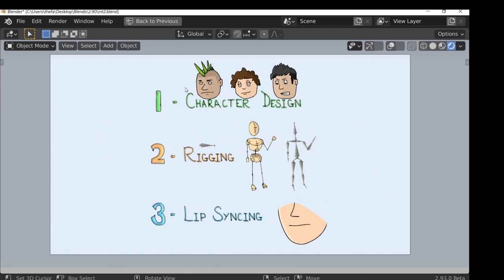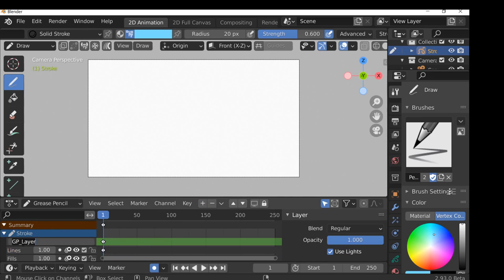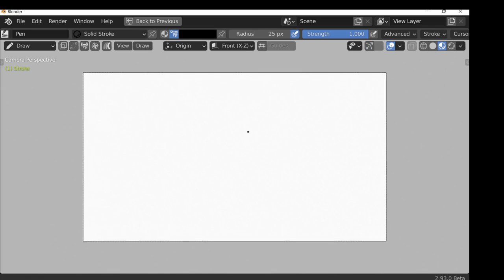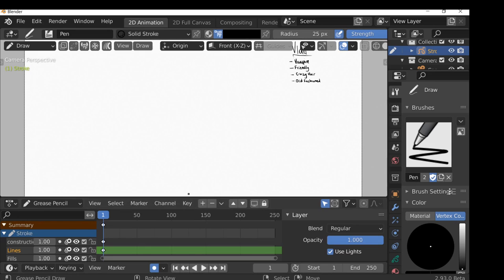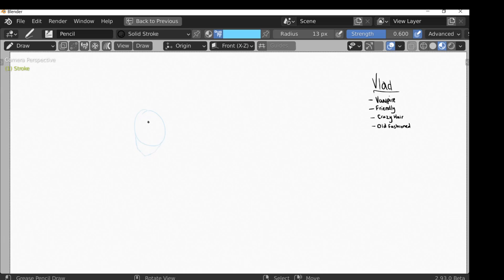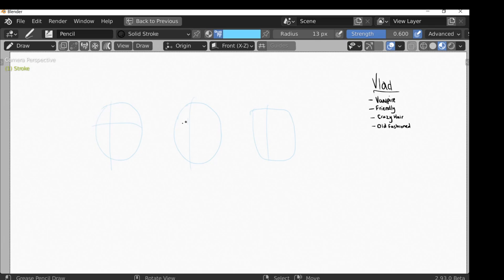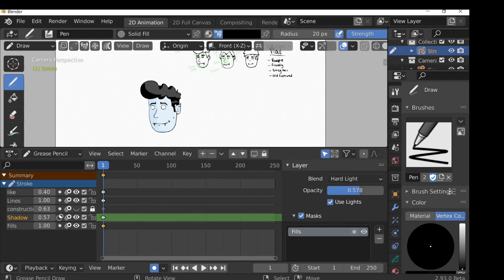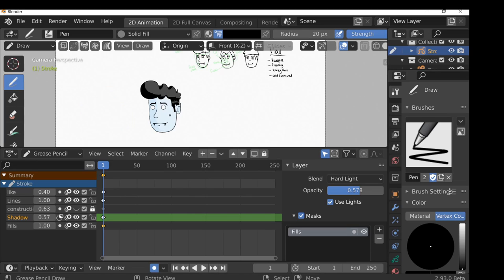Blender Grease Pencil Tutorial : Character Creation - Part One - Character Design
Blender Grease Pencil Animation Tutorial for beginners. This is Part One of the 2D Character Creation series. In this video we will be Designing our 2D Character using @BlenderOfficial Grease Pencil.

For a while now a few of you guys have been telling me to check out the Grease Pencil and 2D Animation. Since my drawing skills are really poor, I was in no rush to use it.

A few weeks ago I thought I would try it out, even with my terrible drawing skills. I wanted to see if someone like me (again sucks at drawing but also had no previous experience creating 2D Animations) could create something that remotely resembles an animation.

Creating animations with the Grease Pencil is certainly possible, in fact there are loads of amazing animations being created with the Grease Pencil. Hero just one of many beautiful examples.

If you have any kind of drawing talent you will have a much better time at it than I did. As with everything in blender, the Grease Pencil is such an awesome tool and I will certainly be using it more in the future.

This Episode was NOT endorsed by @blenderguru in any way...